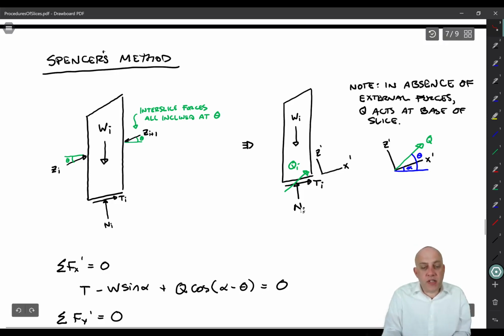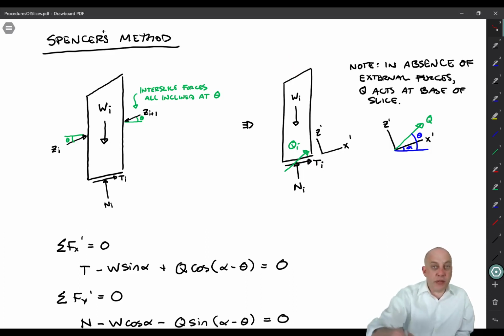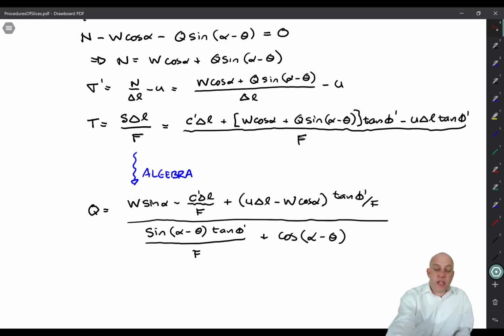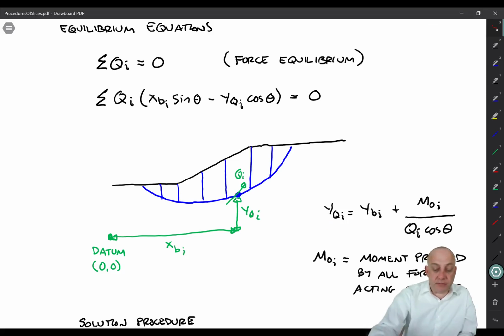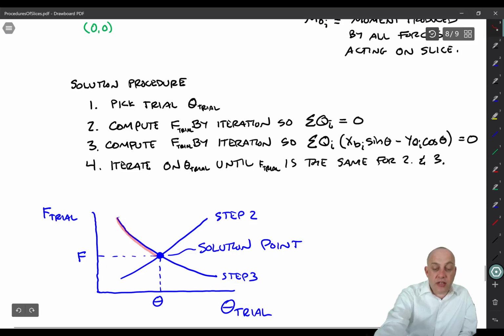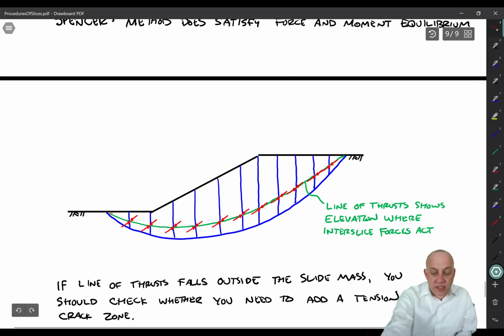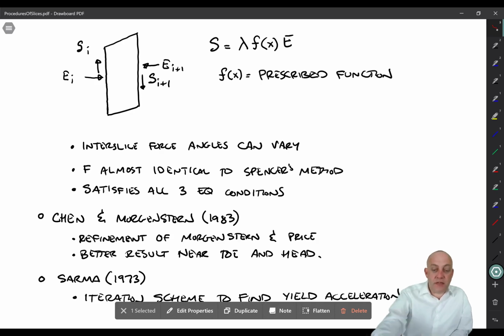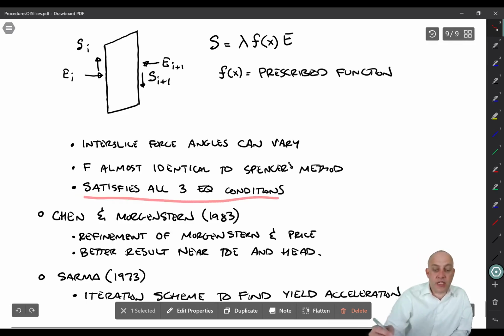3.4 Spencer's Method